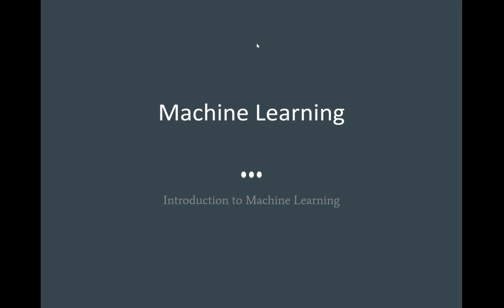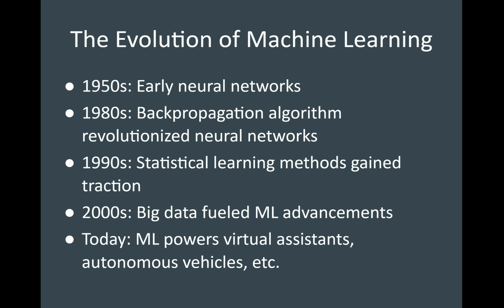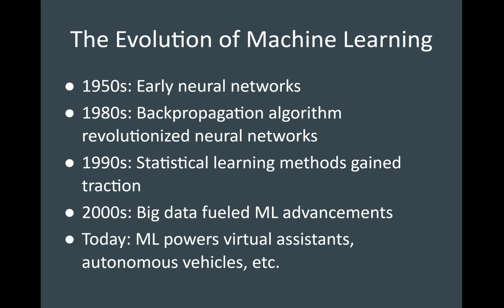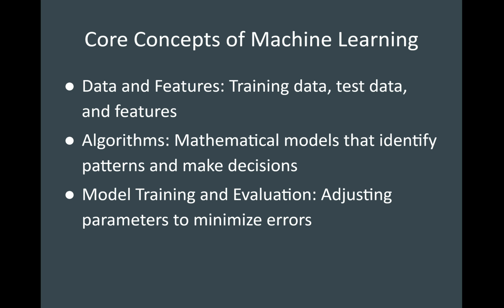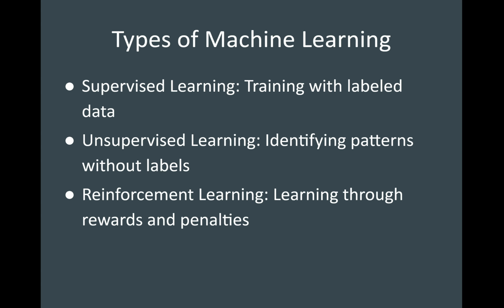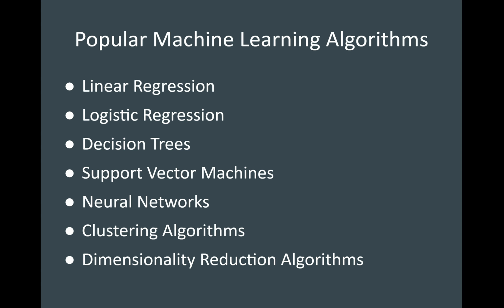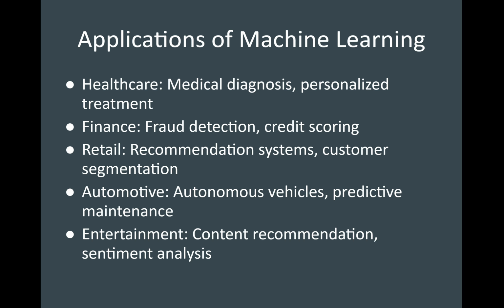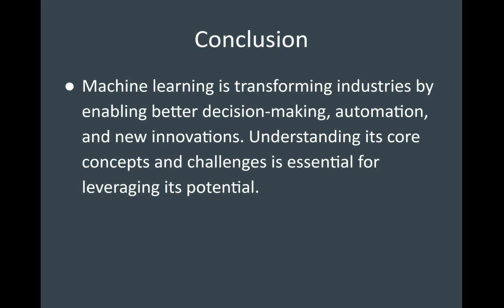A Beginner guide to Machine learning: Concepts and Applications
📚 What is Machine Learning? | A Beginner's Guide to AI's Most Powerful Tool 🔍

In this video, we take a deep dive into Machine Learning — the revolutionary technology shaping our world! 🌍 From self-driving cars to personalized recommendations, machine learning is everywhere, but how does it actually work? 🤔

We’ll explore:
✅ The evolution of machine learning — from early concepts to today's advanced algorithms.
✅ Core concepts like supervised, unsupervised, and reinforcement learning.
✅ Real-world applications in healthcare, finance, retail, and more!
✅ Challenges like data quality, bias, and interpretability.

Whether you're an AI enthusiast, a student, or someone curious about the future of technology, this video will give you a clear understanding of machine learning in an easy-to-follow way. 💡